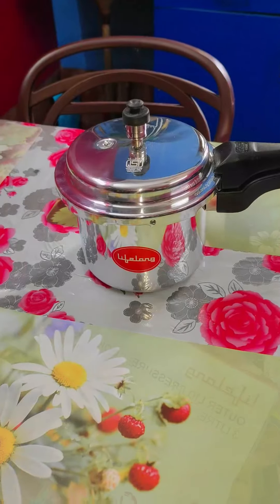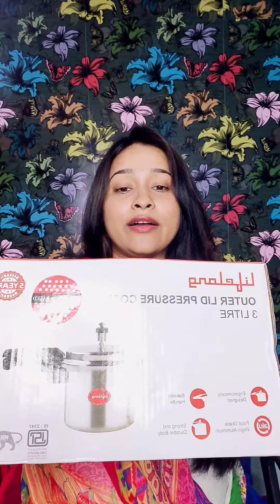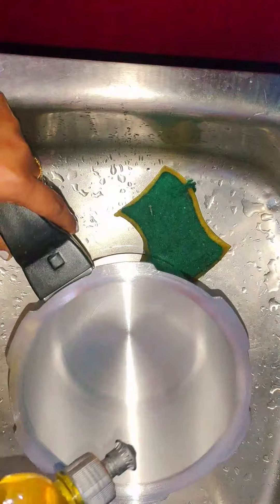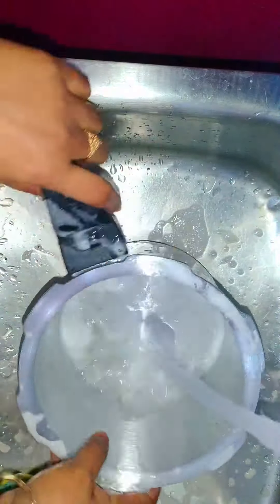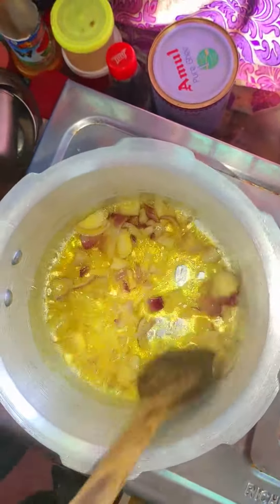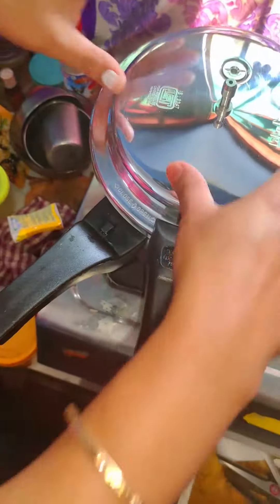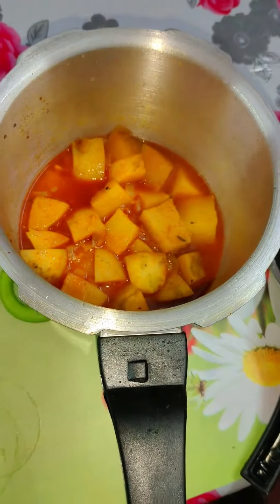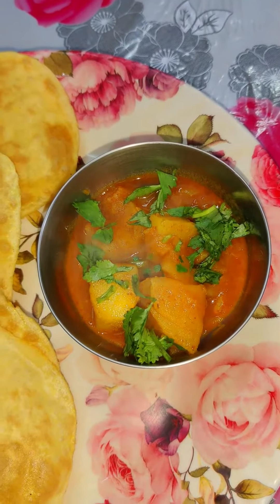lifelong outer lid 3 ltr pressure cooker/Review & Demo